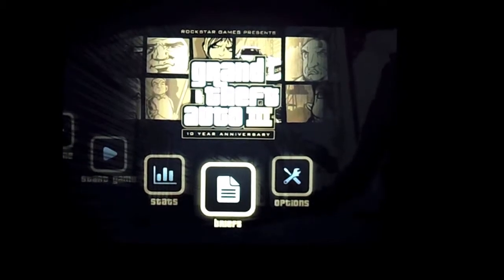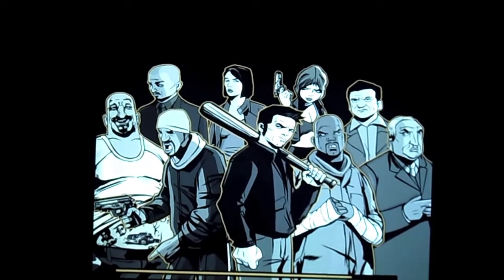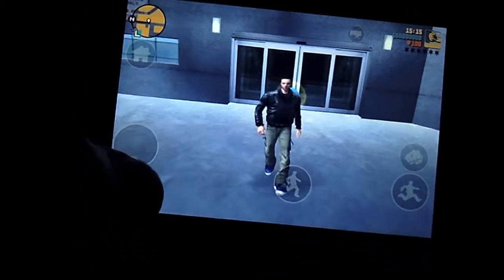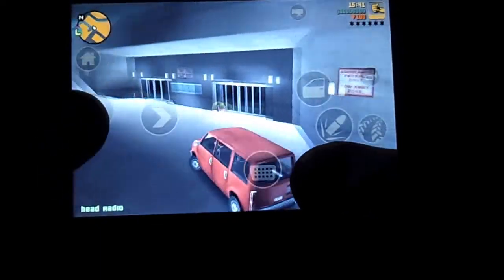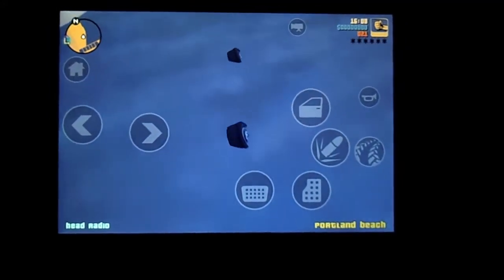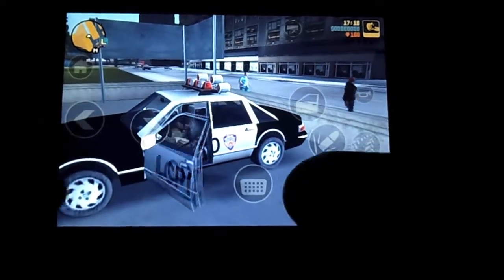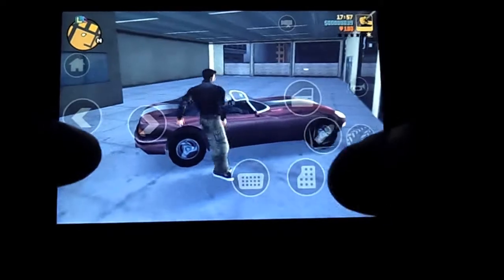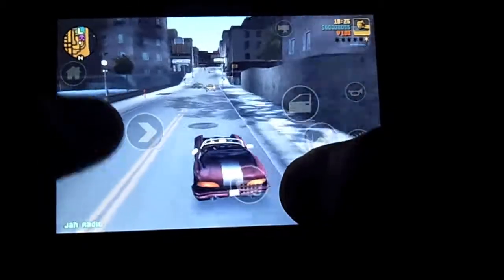Grand Theft Auto 3 iPhone App Review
- You can find the full text review and more app reviews here.

In this video I take a look at GTA3 by rockstar games on the iPhone 4s. I used to play this when I was a youth, it really amazes me that we can play it on the iPhone now. Check it out in the App store at $4.99.

*If you want me to review your app then you have to ask me in the video comments. I get way too many requests from people so I want to make sure I review any apps for any real fans out there first.